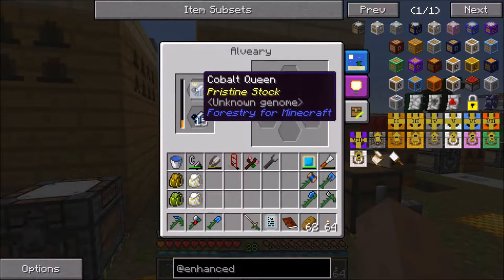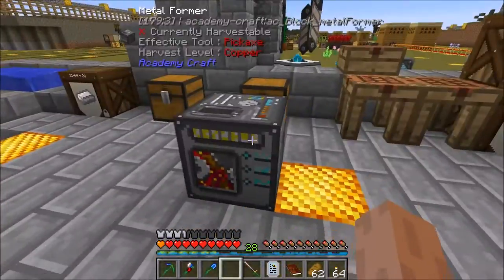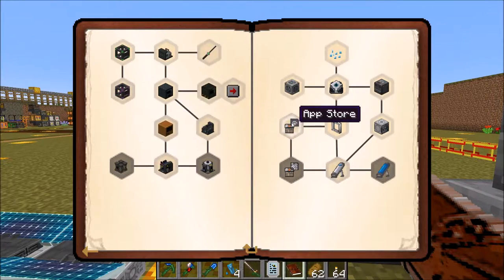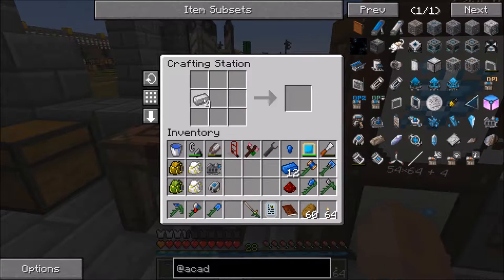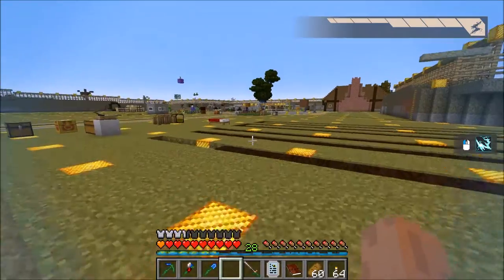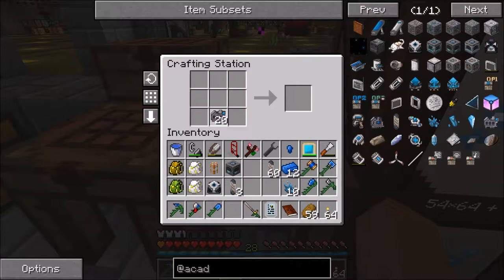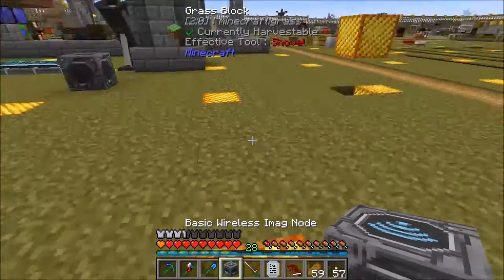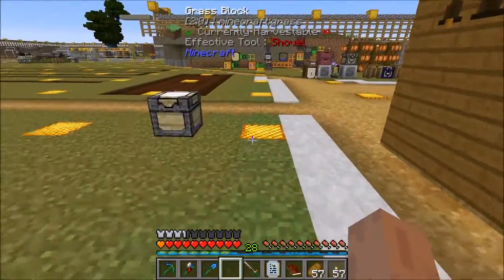Minecraft Regrowth - Academy Craft Powers! & Crashing? - S02E052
Have you ever wondered what it would be like to wake up and find the world ruined? The Regrowth mod pack lets us find out!

FTB Launcher Pack Code: Regrowth